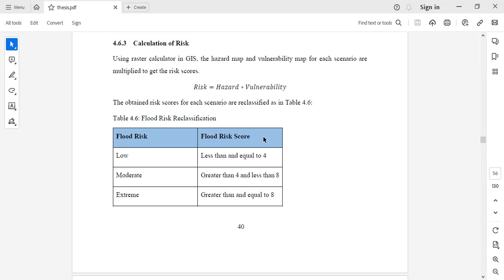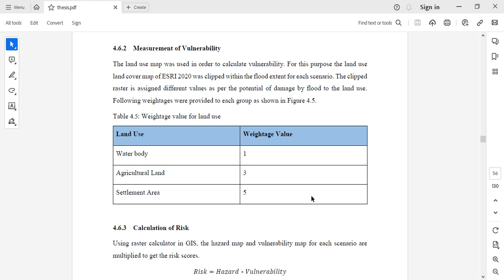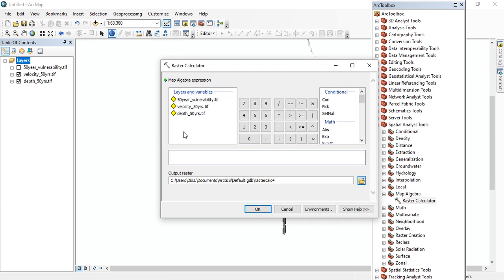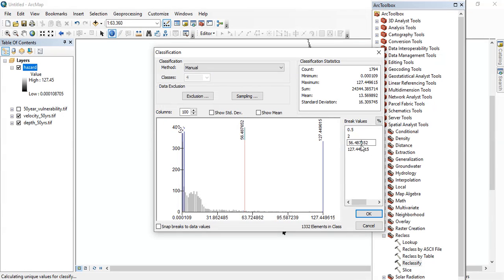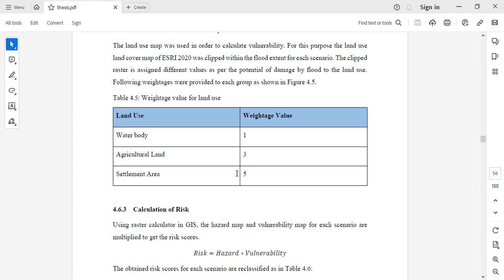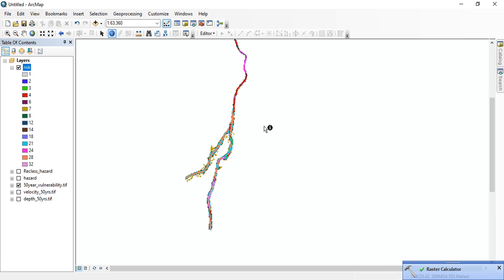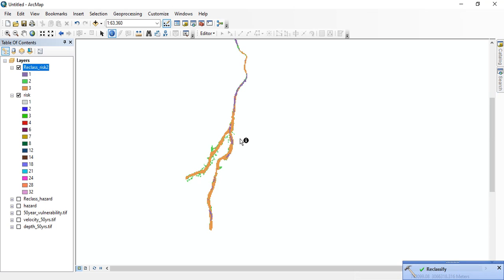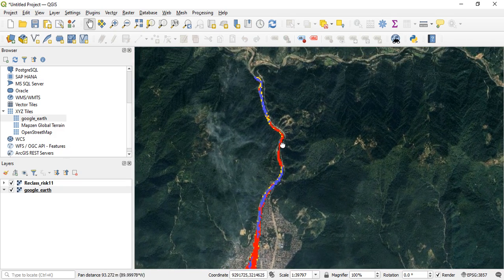How to develop a Flood Risk Map in ArcGIS?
In this video we will learn to prepare a flood risk map in ArcGIS. We will be using the relation:
Risk=Hazard * Vulnerability

For the details of the theoretical background regarding the process and weightage values, you can check the report of Asian Development Bank (ADB) report in the following link: